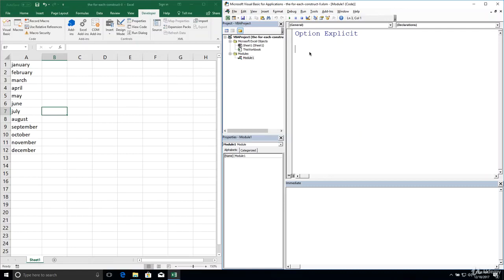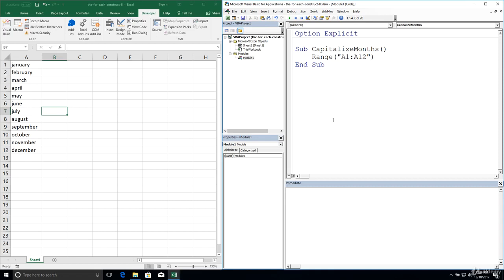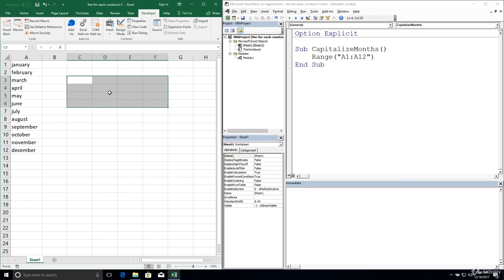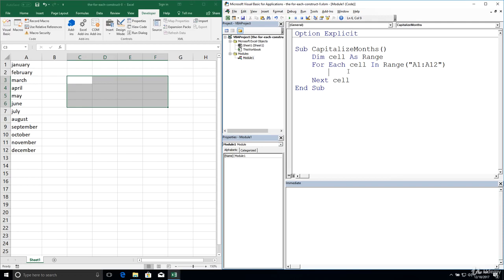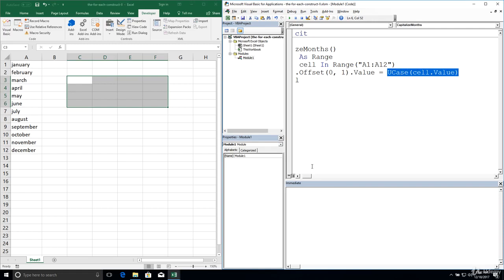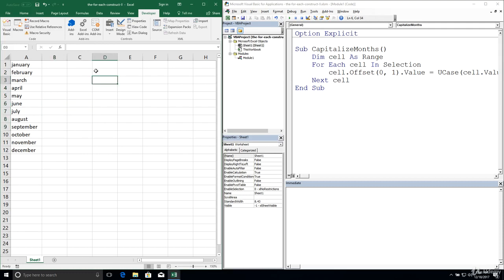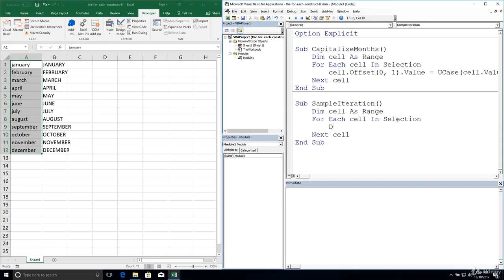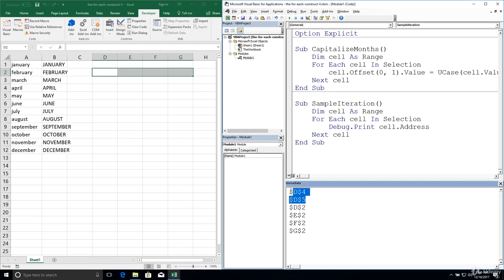11.5 - Iterating over a Range of Cells with For Each | 11 - Iteration in Excel VBA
11.5 - Iterating over a Range of Cells with For Each | 11 - Iteration in Excel VBA